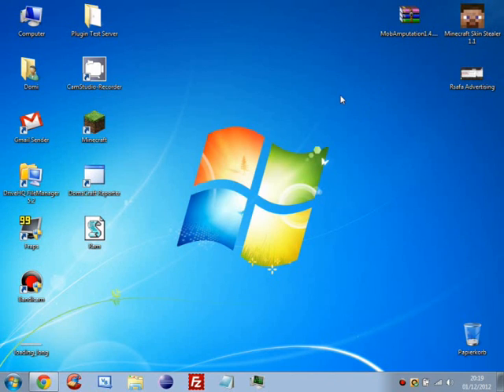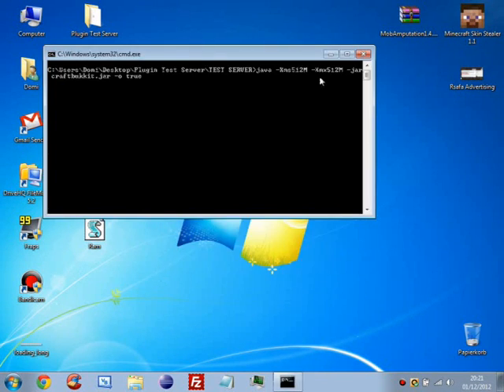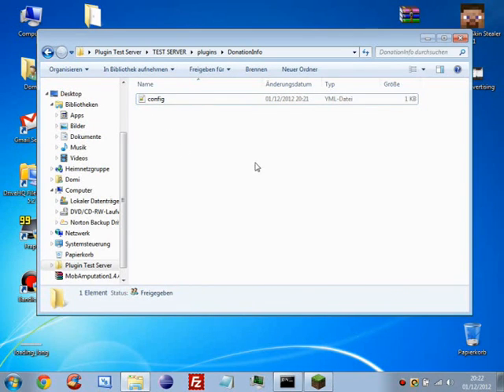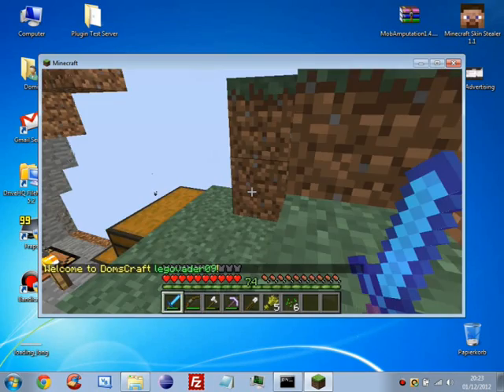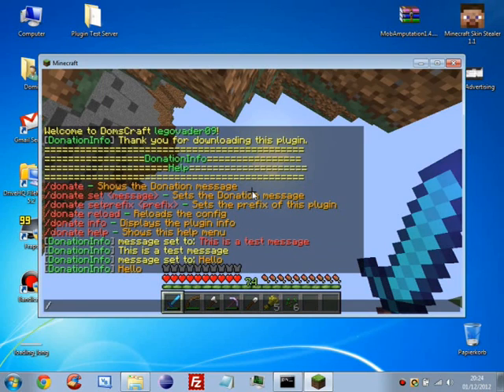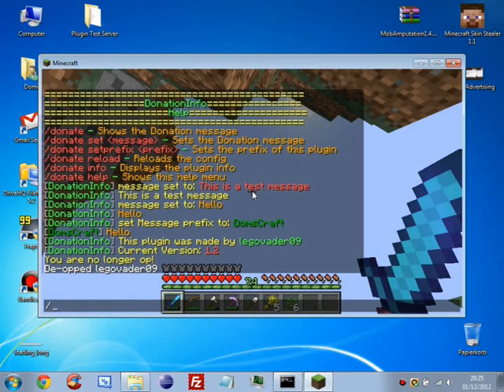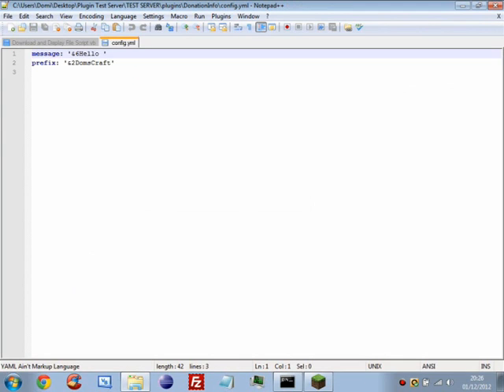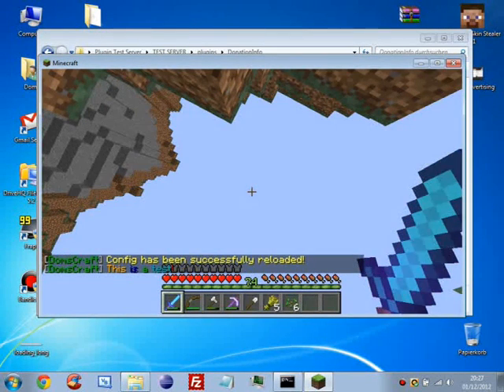DonationInfo - Bukkit Plugin Showcase and Tutorial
DonationInfo version 1.4 released!
Here are the features in 1.4:
- Added /topdonors
- New config value (topdonors: )
- Some config.yml improvement